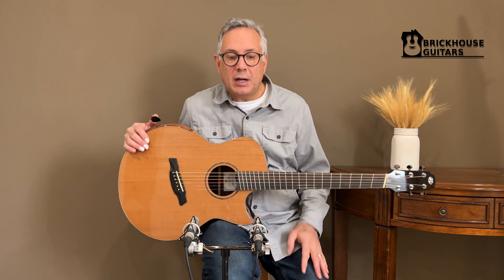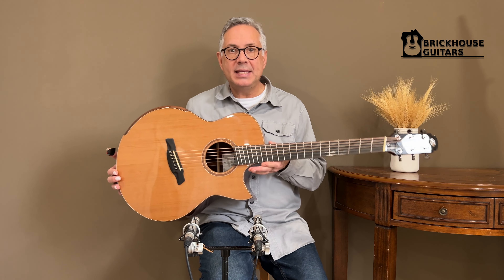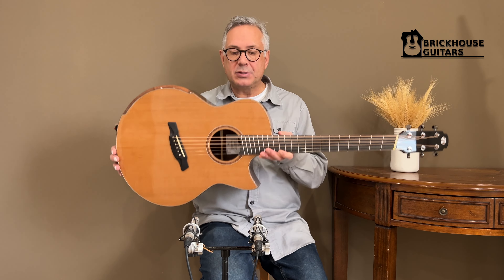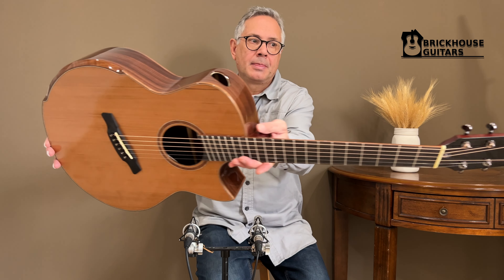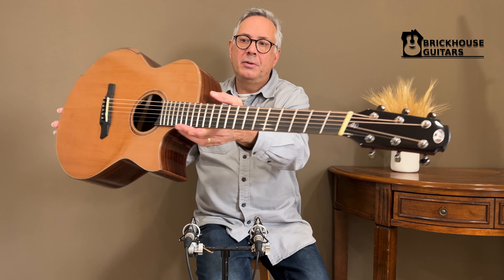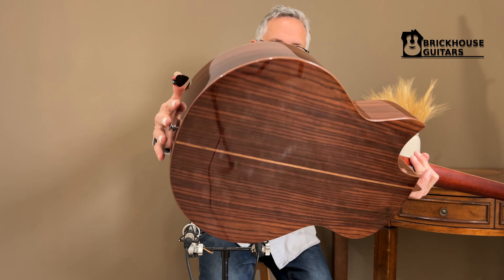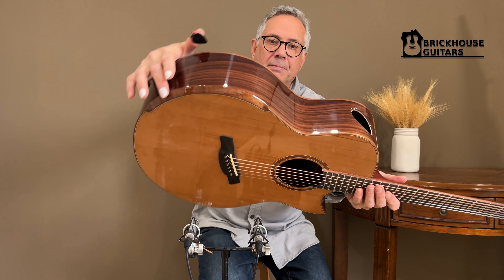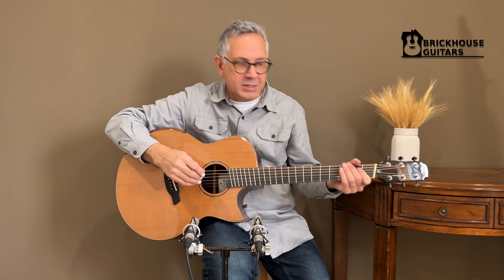Avenir 20 AC CR FF 23031143 Demo